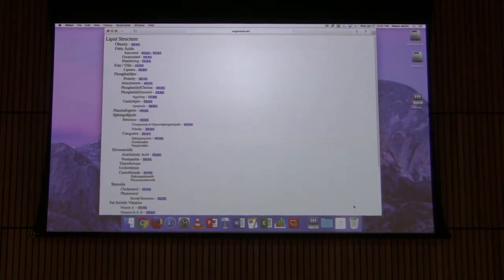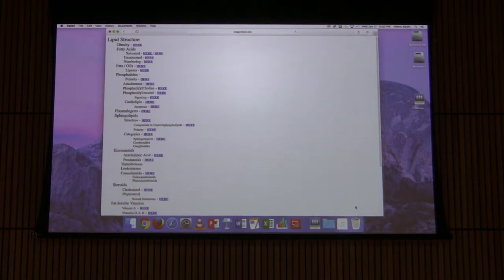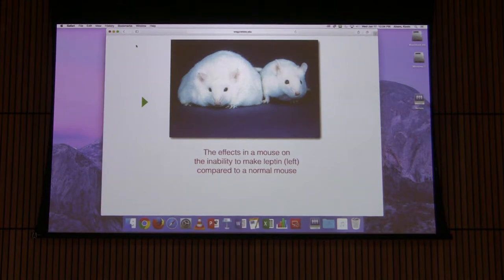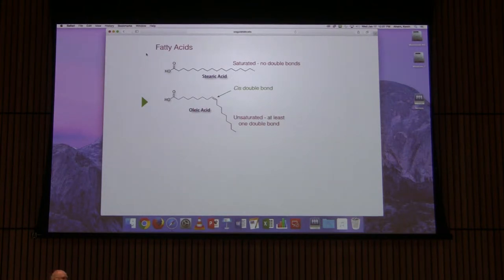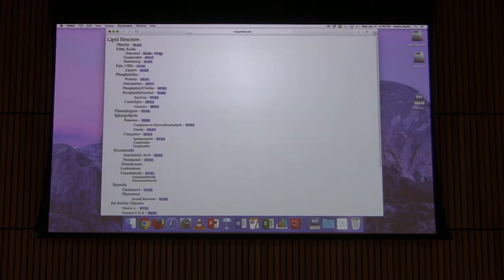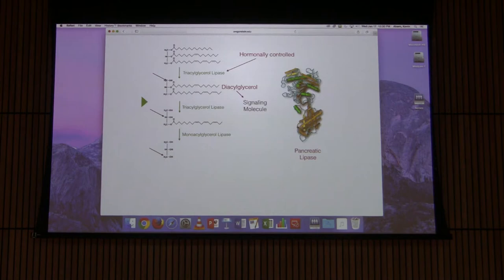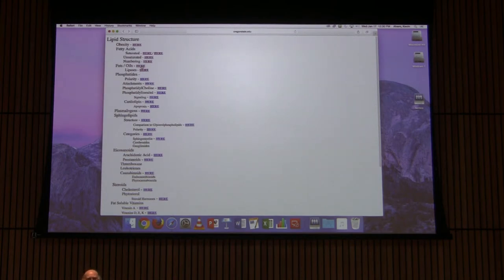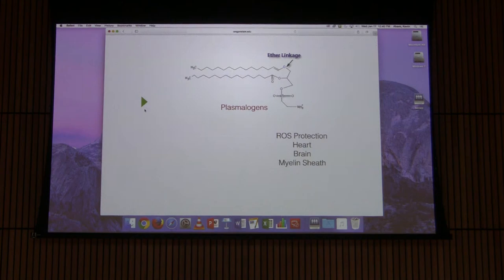Lecture #32 Ahern's BB 451 - Lipids & Membranes I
1. Lipids are biochemicals, such as fat that have at least a portion of them that is hydrophobic.Â

2. Fats are comprised of a glycerol linked via ester bonds to three fatty acids. The fatty acids give the fat its properties.

3. Fatty acids come as saturated fatty acids (no double bonds), unsaturated fatty acids (at least one double bond), and polyunsaturated fatty acids (more than one double bond).Â

4. Important and common fatty acids include palmitic acid (the most common fatty acid - saturated with 16 carbons), stearic acid (saturated with 18 carbons), arachidic acid (saturated with 20 carbons), oleic acid (unsaturated with one double bond), linoleic acid (polyunsaturated, 18 carbons with two double bonds), linolenic acid (polyunsaturated, 18 carbons with three double bonds), and arachidonic acid (polyunsaturated, 20 carbons with 4 double bonds).

5. By far, the most common unsaturated bonds in fatty acids are in the cis configuration. Trans fatty acids give rise to the name of trans fats. They do not largely come naturally, but rather from chemical modification of fats with cis bonded fatty acids.

6. The delta fatty acid numbering system numbers the carbons in a fatty acid starting with the carboxyl group as #1. The omega system numbers fatty acids with the methyl end as carbon #1. Omega 3 fatty acids get their name from the fact that they have a double bond at carbon three in the omega numbering system. Animals cannot make double bonds further than position delta 9. Oleic acid, which has a double bond at position delta 9 can be made by mammals (non-essential fatty acid), but linoleic and linolenic, with double bonds further than position delta 9 cannot be made by mammals and must be in the diet (essential fatty acids).

7. A fat is a triacylglycerol that is a solid at room temperature. An oil is a triglyceride that is a liquid at room temperature.

8. Increasing unsaturation and decreasing size (shorter) favor lower melting temperatures for fatty acids and the fats containing them. More saturation and increasing length have the opposite effect.

9. Lipases are enzymes that cleave fatty acids from glycerolipids.

10. Diacylglycerol is a glycerolipid that is a signaling molecule. It is found in the membranes of cells and can be produced by either cleaving a fatty acid from a triacylglycerol or a phosphate from phosphatidic acid.

11. Glycerol is the only part of a fat that can be made into glucose in animals. The fatty acids cannot.

12 Glycerophospholipids contain glycerol, phosphate and one or more fatty acids. The fatty acids in the molecules of the lipid bilayer are either saturated (no double bonds) or unsaturated (contain one or more double bonds).  Phosphatidic acid is a glycerophospholipid that is a branch point between synthesis of fats and phosphatides (phosphatidyl compounds).

13.Glycerophospholipids are related to fats in having a glycerol backbone and two fatty acids, but they differ from fat in having a phosphate located in position #3 of the glycerol. Naming of glycerophospholipids is generally as "phosphatidyl-X" where X is the name of the molecule attached to the phosphate. Attachment of small, polar molecules to the phosphate of phosphatidic acid creates phosphatides.

14. Plasmalogens are related to glycerophospholipids, but have an ether bond between the fatty acid and the glycercol at position 1 instead of an ester bond. This bonding helps to protect against damage from reactive oxygen species (ROS) and these compounds are commonly found in heart and brain tissue. They help to protect the myelin sheath.

14. A phosphorylated form of a membrane form of phosphatidylinositol known as PIP2 can be cleaved by phospholipase C to yield IP3 (water soluble) and diacylglycerol (membrane bound). Both are signalling molecules.

15. Cardiolipin is an unusual diglycerolphospholipid found almost exclusively in the inner membrane of the mitochondrion. It plays a roles in cellular suicide (apoptosis) when there is damage affecting the mitochondrion.

16. Sphingolipids are membrane lipids that resemble glycerolipids, but are a bit different chemically. Like glycerolipids, they contain two long non-polar tails and another end that is more polar.

17. The more polar end can contain sugars or phosphate. If they contain phosphocholine, these are known as sphingomyelin.

18. If sphingolipids contain a single sugar at their polar end, they are known as cerebrosides. If they contain a complex carbohydrate at their polar end, they are known as ganglioslides.

19. Eicosanoids are compounds containing 20 carbons that are made from arachidonic acid. They include prostaglandins (also called prostanoids) and cannibinoids (compounds found in marijuana).

20. Conversion of arachidonic acid to prostanoids (prostanoids include prostaglandins and thromboxanes) requires action of an enzyme known as a cyclooxygenase.